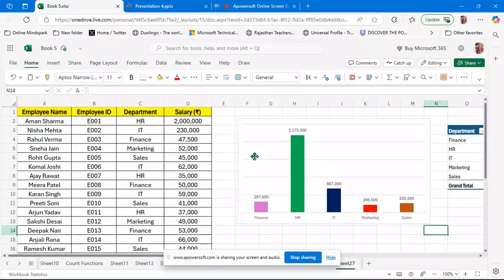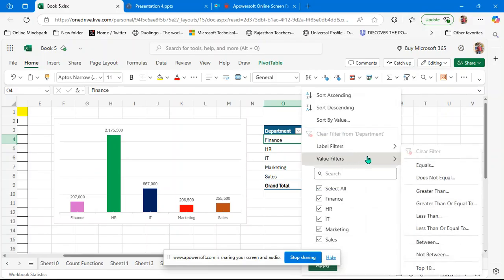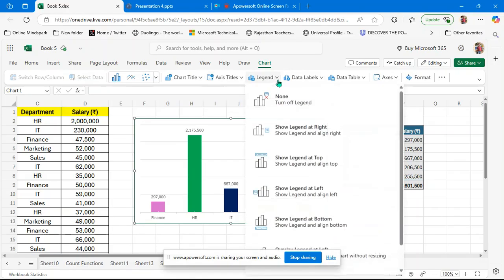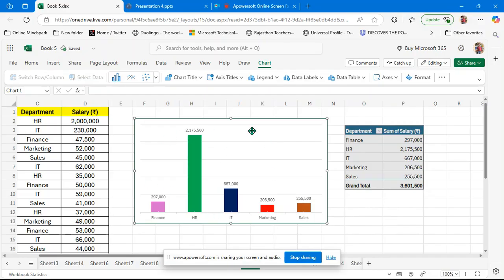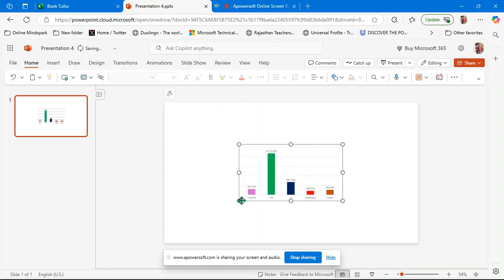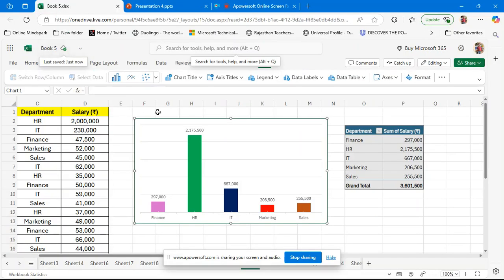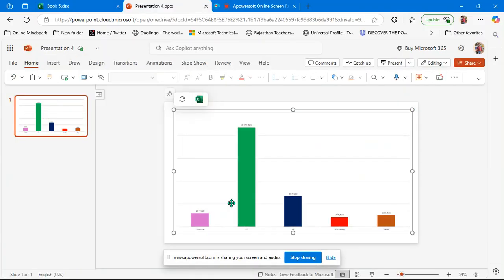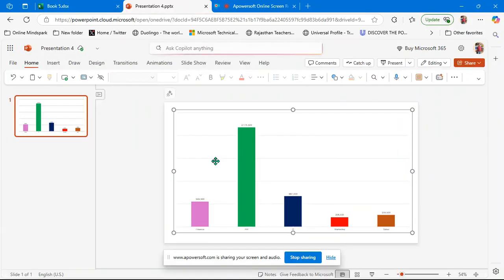Part-446: Microsoft Excel Chart link to Microsoft Presentation, How is it possible?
Check out video